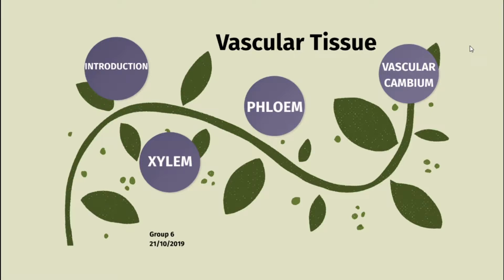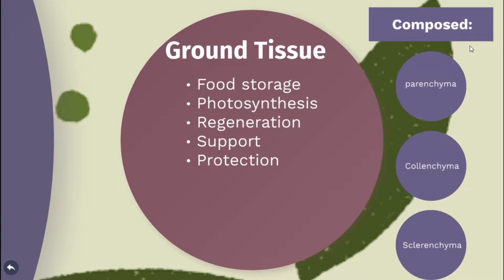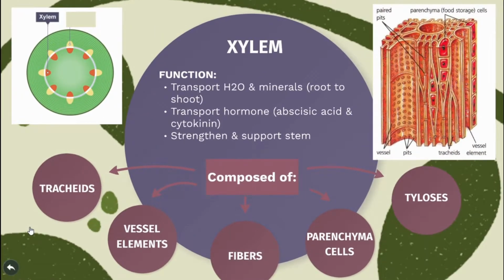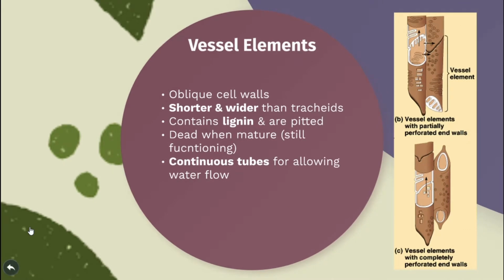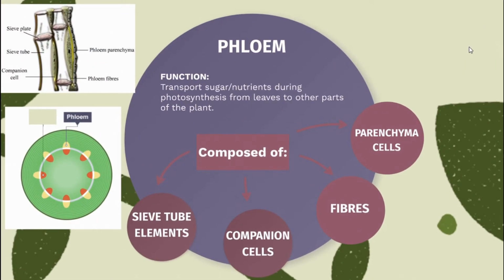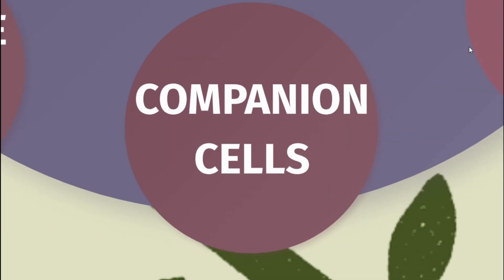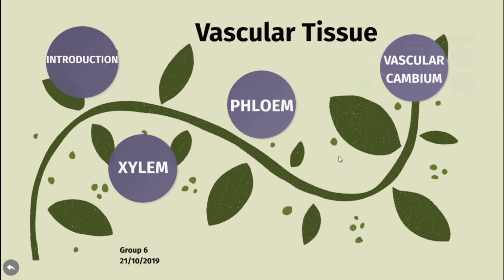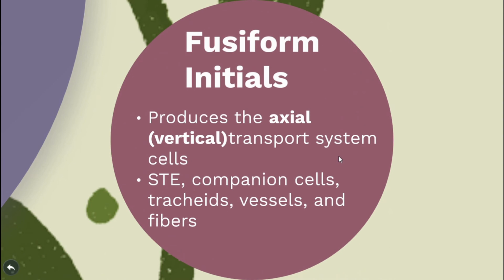BSM4101-Group 6 Vascular tissues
Group members:
NURHAZWA LIYANA BT HADZARI 192085
DARSHEELA A/P RAMASAMY 193827
NURUL ATIKAH BT KAHARUDIN 191976
HARITH NAJMI BIN HALIM 194265
NUR SYAFIQAH BT MOHD SUFIAN 195274
ADILA BINTI ERWIN 193383
ZARQA IFFAH BT ZAMLUS 194005